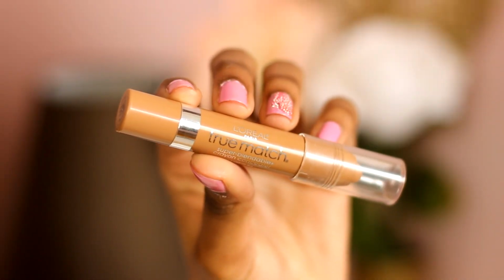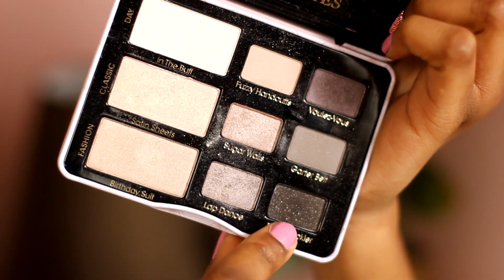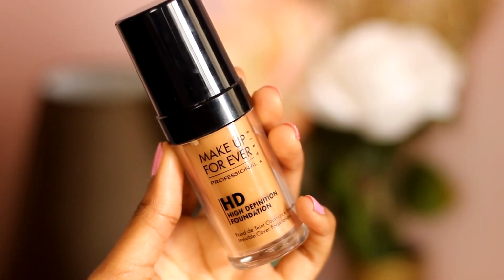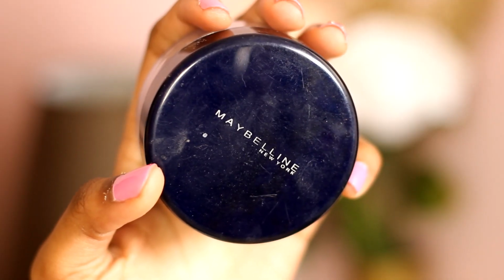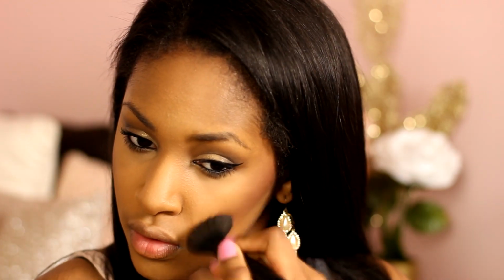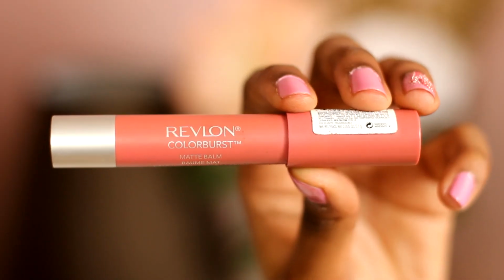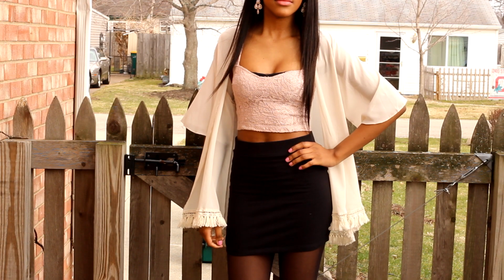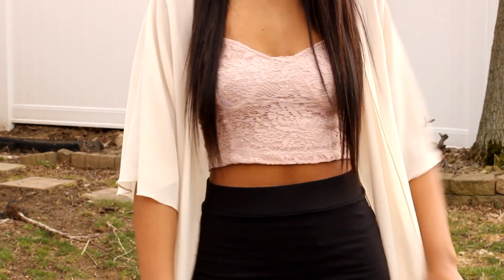Ariana Grande Concert! Get Ready With Me (Honeymoon Tour)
Today I'm showing you my hair, makeup, and outfit for the Ariana Grande concert! I had an amazing time, I hope you have fun if you're going!
CAN WE BEAT 1,500 LIKES?!

FAQ *may change in the future:
1. What camera/lens do you use? Canon EOS Rebel T3i & Canon 50mm f/1.4 USM
2. What state do you live in? Ohio! :)
3. How old are you? 16
4. What do you use to edit your videos? Sony Vegas HD 11
5. What do you use to edit your thumbnails? PicMonkey.com